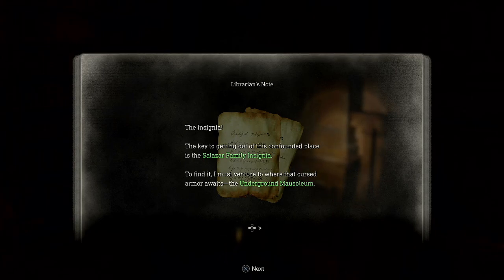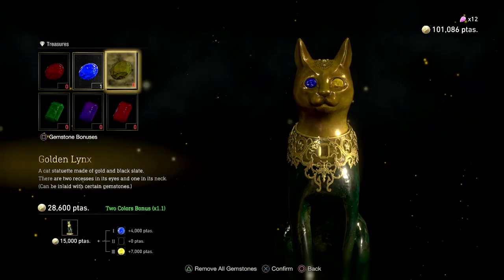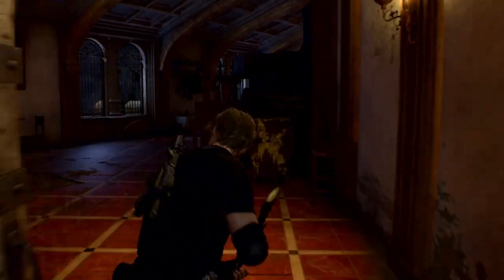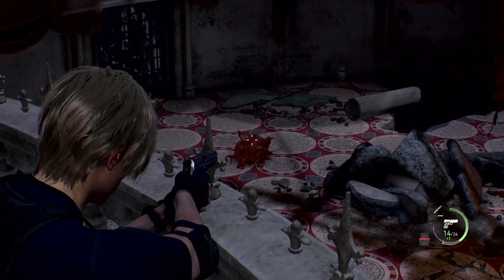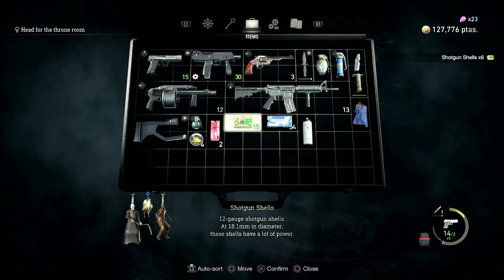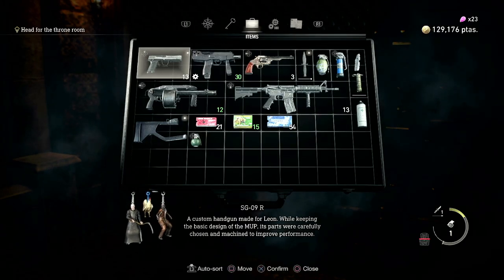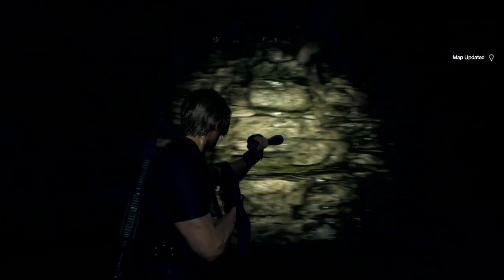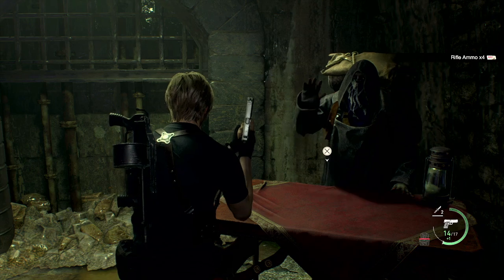I HAVE TO FIGHT 2 GARRADORS!! whyyy??|Resident Evil 4 Reamkes|Part 11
Fighting 1 garrador is scary as heck!
Fighting 2 is TERRIFYING!